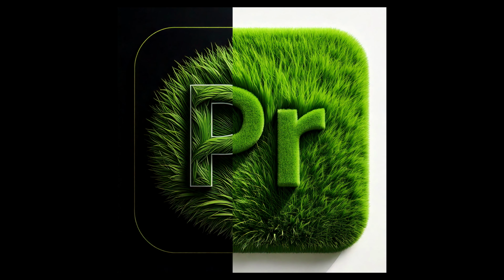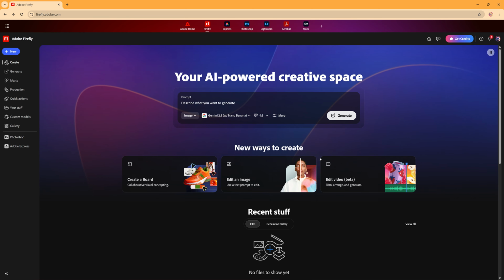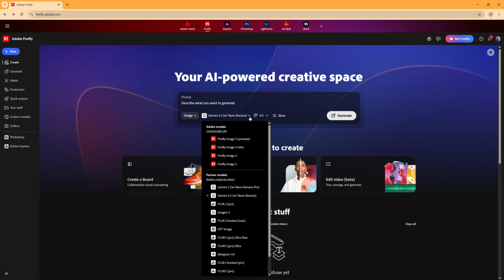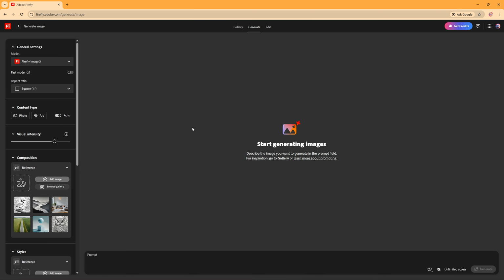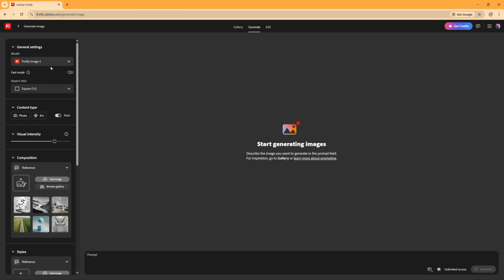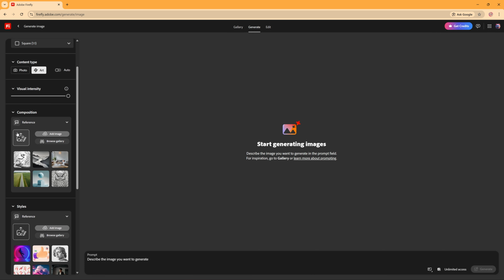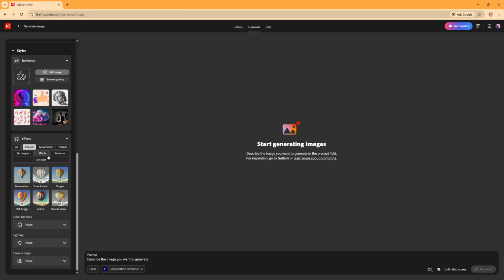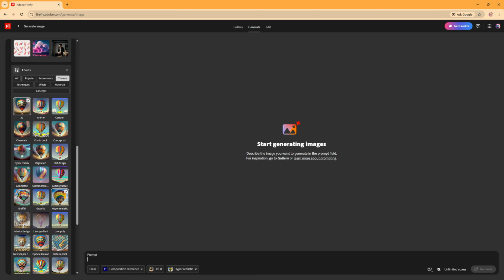How to Make a 3D Logo in Adobe Firefly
In this tutorial, you’ll learn how to make a logo in Adobe Firefly using text prompts and built-in AI tools — no design experience required.

Editing software: Adobe Premiere Pro and Adobe Photoshop
Editing: Adobe Premiere Pro
Intro & Outro: Adobe After Effects